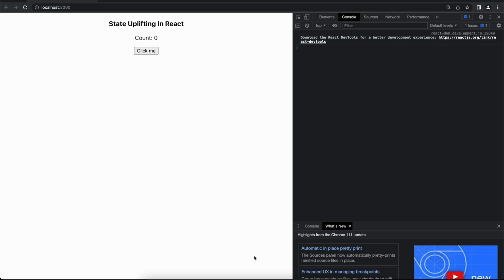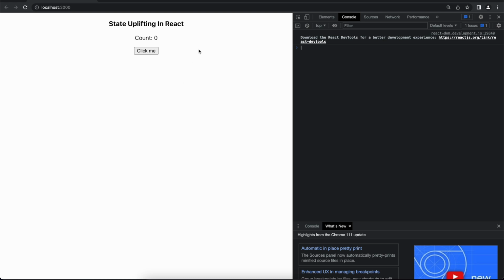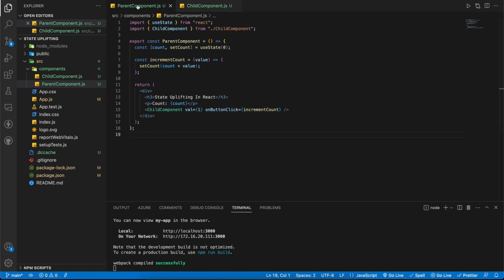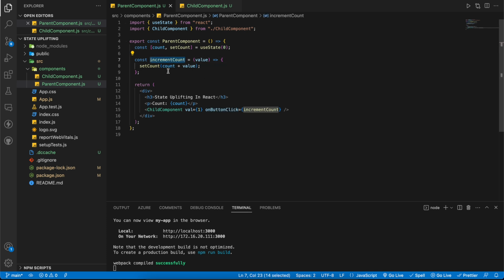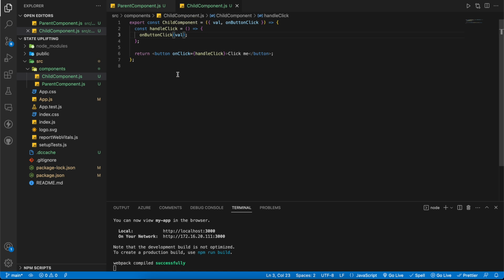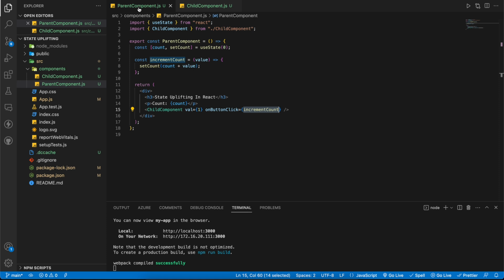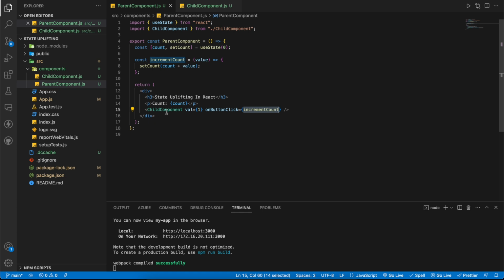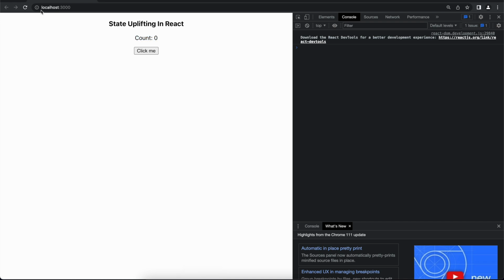State Uplifting In ReactJS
Demonstrating an idea of state uplifting in react js using an example of a counter app

Dev.to: @abhishek305
Github :abhishek305